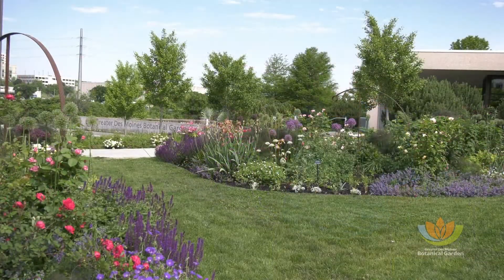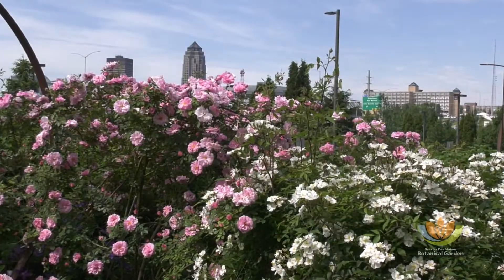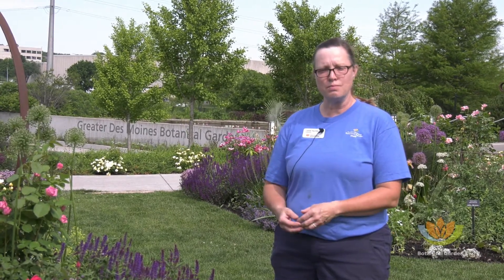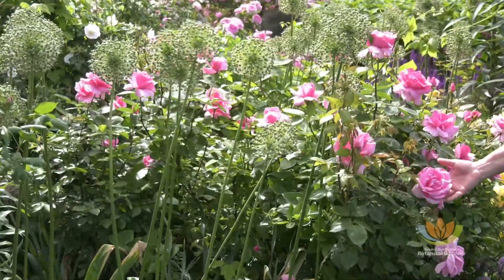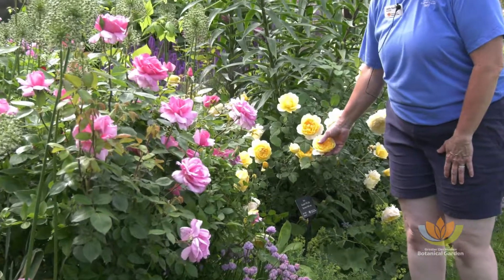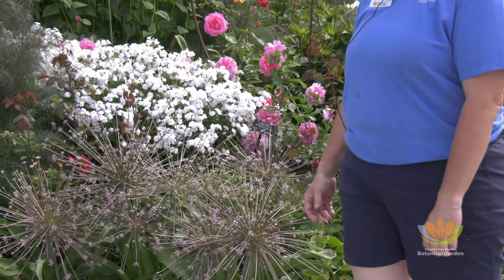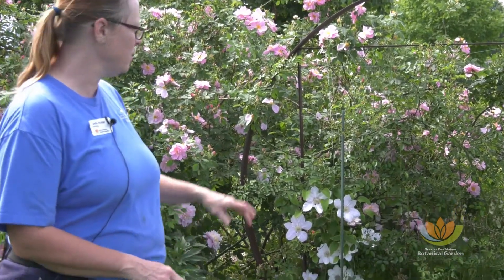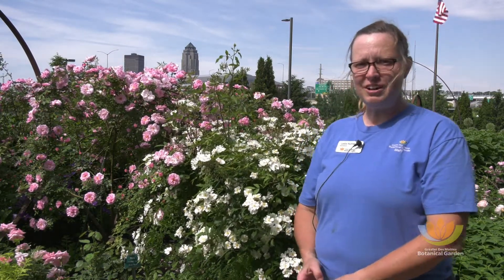Wells Fargo Rose Garden Tour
Explore the Wells Fargo Rose Garden with Senior Horticulturist Leslie Hunter to learn about the unique planting designs, rose varieties for Iowa and organic maintenance practices.